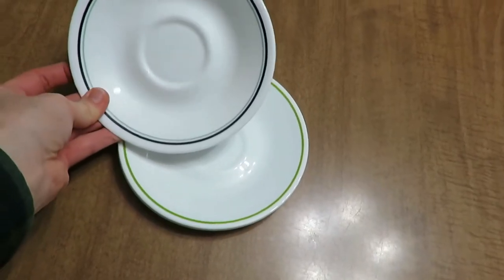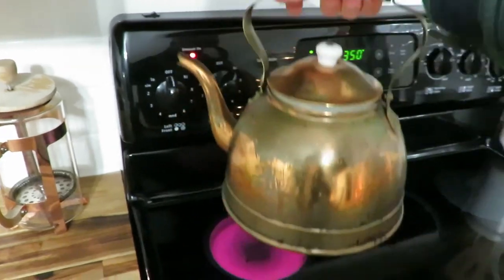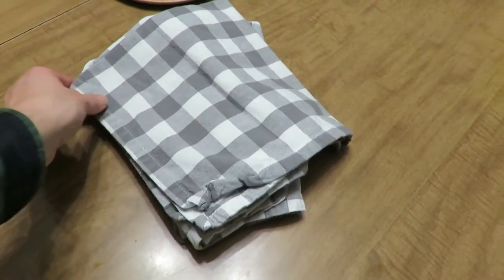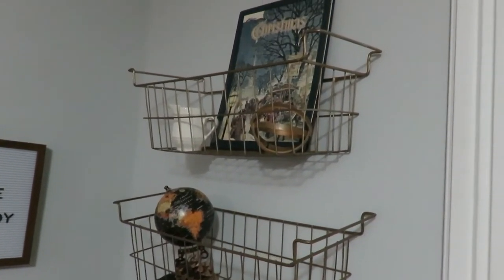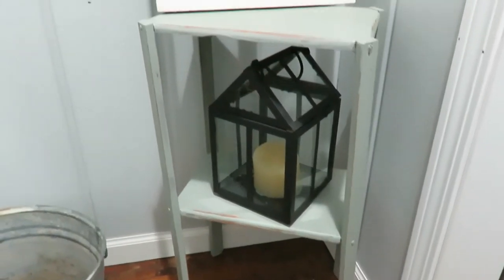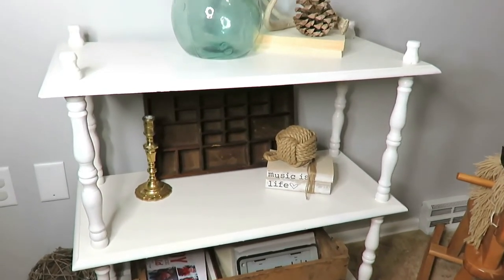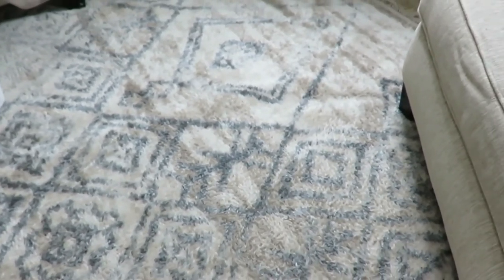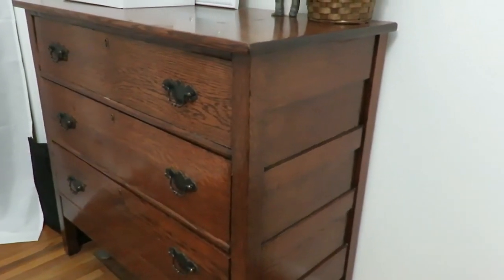12 Thrifted Home Decor Items to shop for in the new year | January 2020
Hi!  Today I am sharing with you 12 different home decor type items that I have thrifted and use in my house.  These are items that I would recommend finding if you want to get thrifted home decor for the new year.

200 East Park Ave.